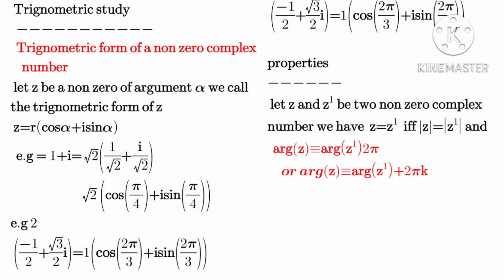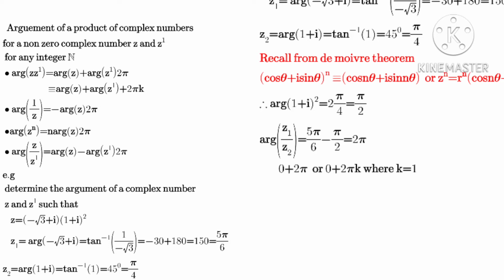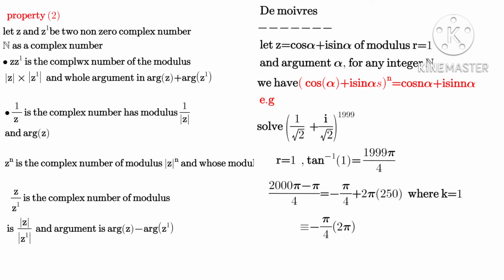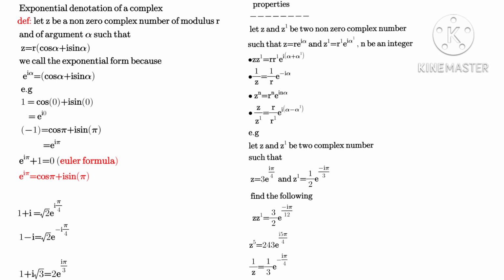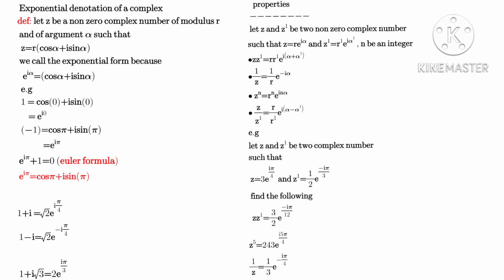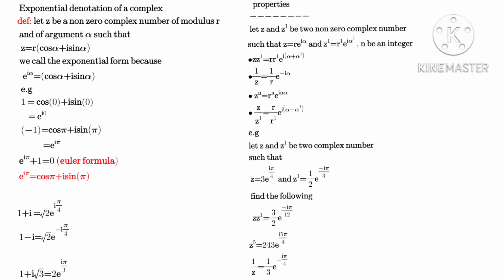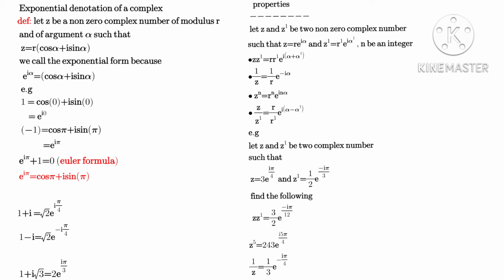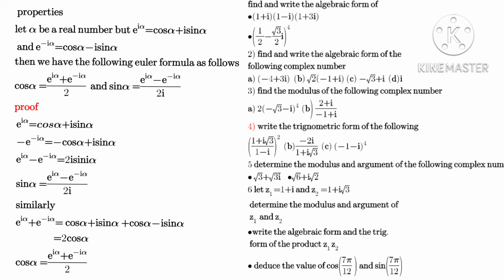Lecture 3: Complex analysis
This video entails Logarithmic ,exponential and algebraic form complex numbers together with some properties of complex analysis, euler identity and proof